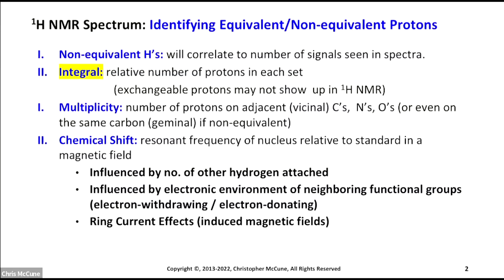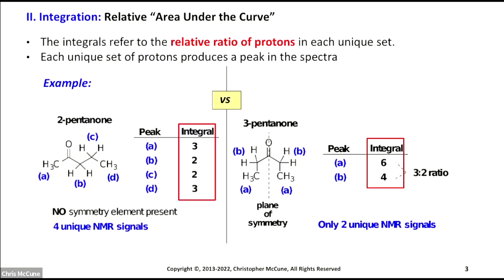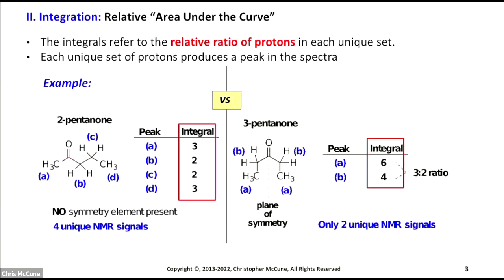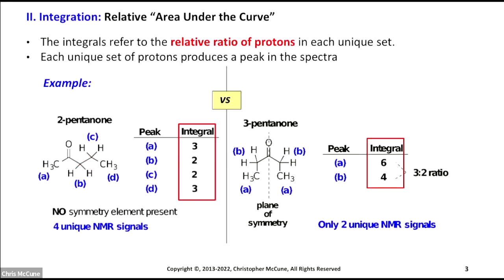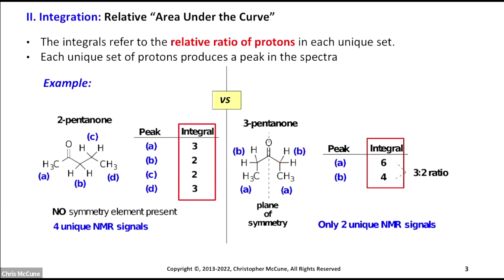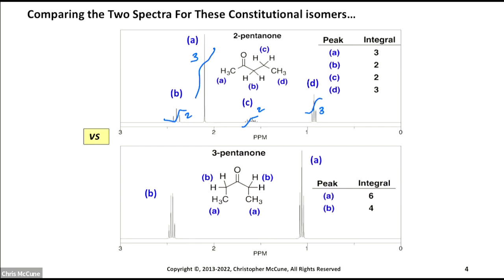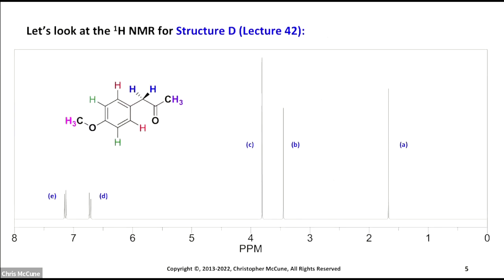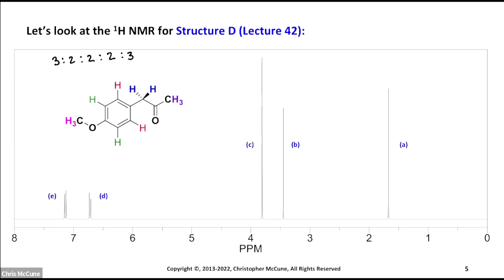1H NMR Part 3: Integration & Relative Number of Protons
Short overview of 1H NMR signal integration and how this relates to the relative number of protons present in each unique set of protons within the chemical structure.

Includes:
1. Overview of key information obtained in 1H NMR
2. Integration
3. Examples and Practice